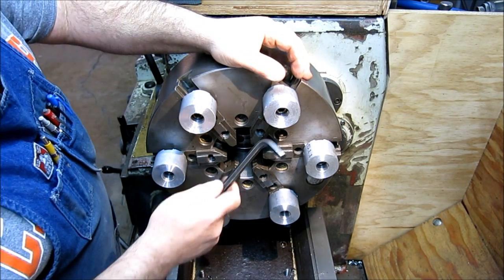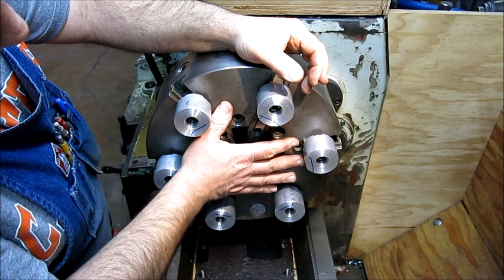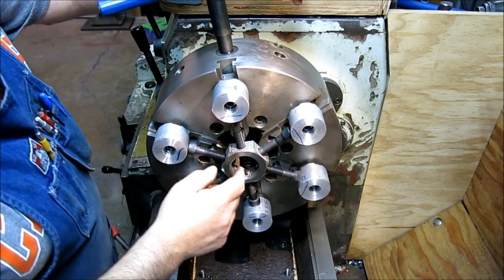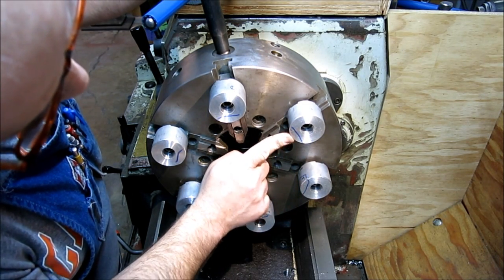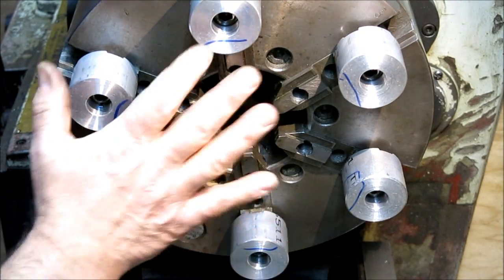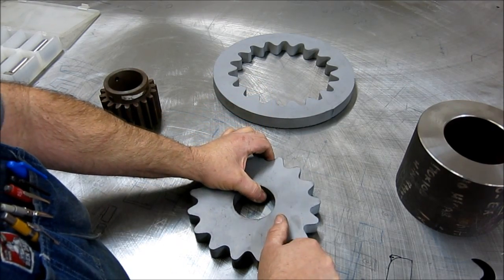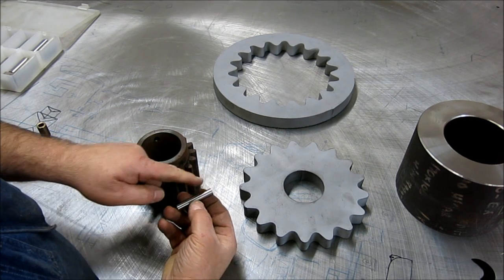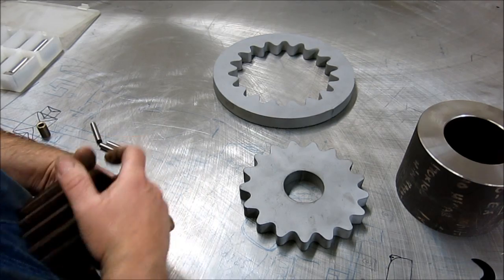Roach Coach Snack Break 10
In this snack break video we demonstrate and show setting up the simple easy to make lathe soft jaws shown in a previous installment. We discuss and show the optimal way to bore gears and sprockets for smooth quiet operation.